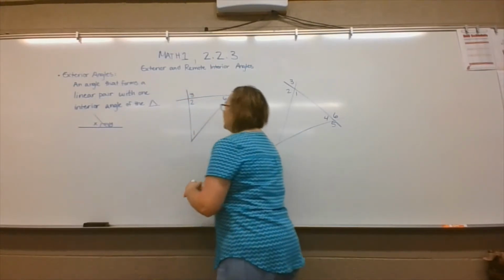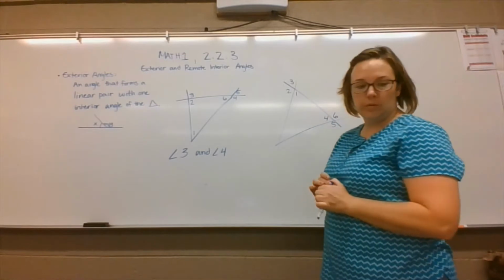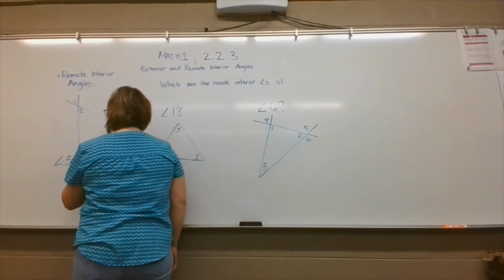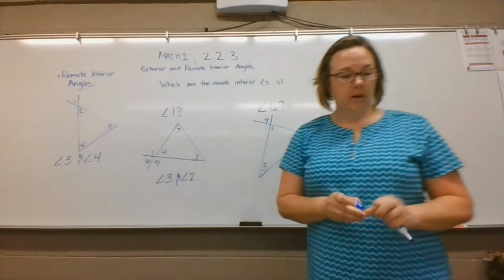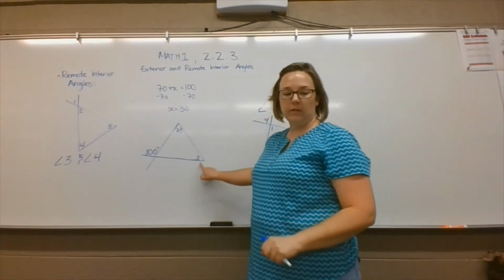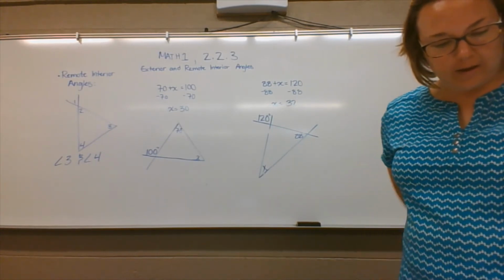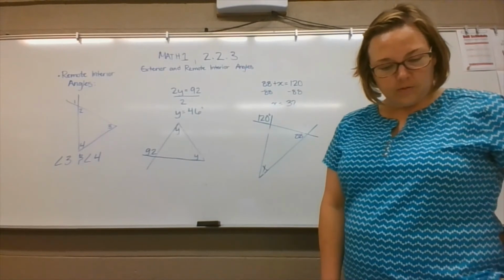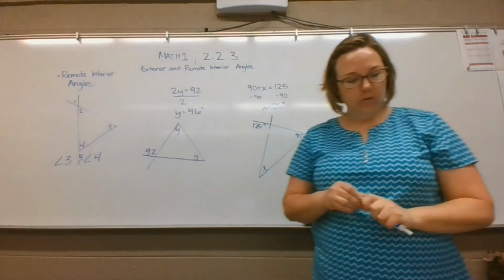Math 1 Quiz 2.2.4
Exterior and Remote Interior Angles